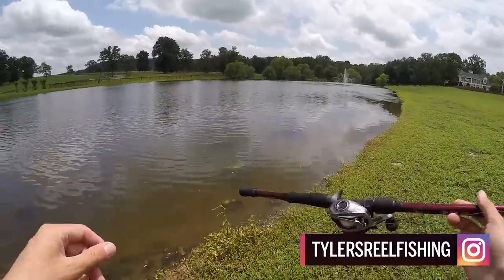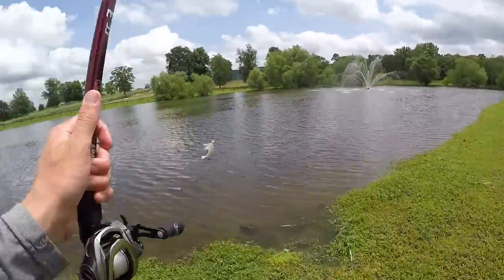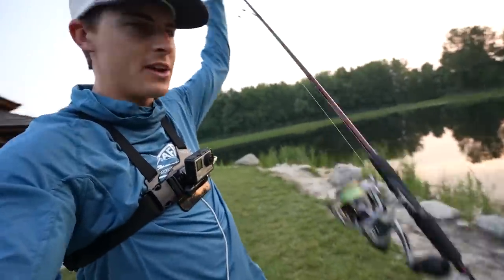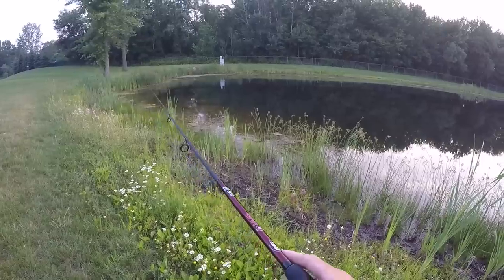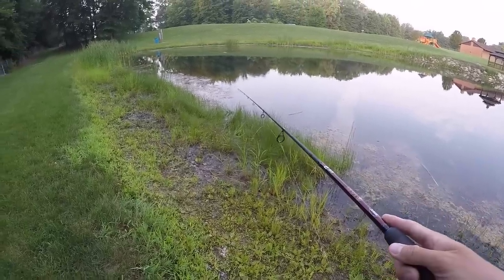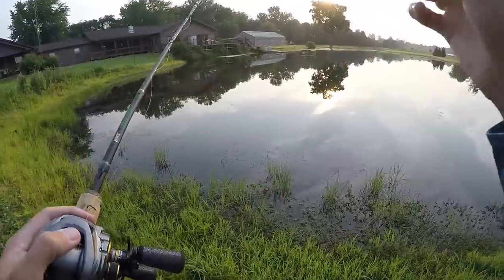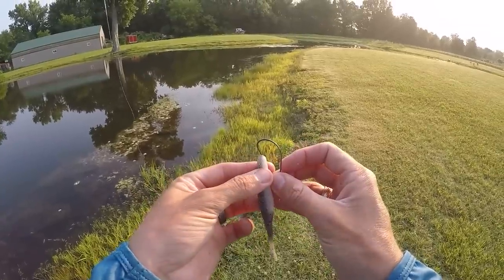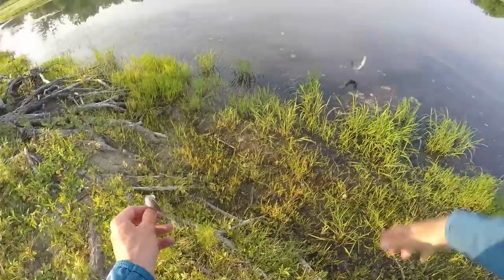Largemouth Bass STILL LIVE HERE? (100 Ponds Ep. 3)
Episode 3 of 100 Ponds is here, featuring a pond that I haven't fished in years! For the next year, I am making it my goal to fish 100 different ponds for bass, all around the country! Follow along this series with me as I explore 100 ponds across America, catching bass and learning how to be a better angler, all while teaching y'all along the way!

MB01FFQERG3FLM3